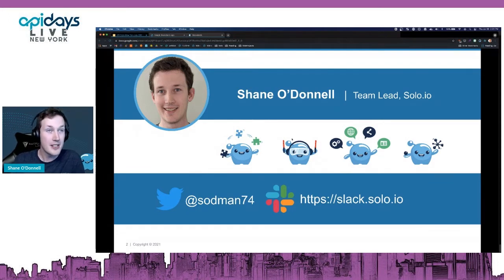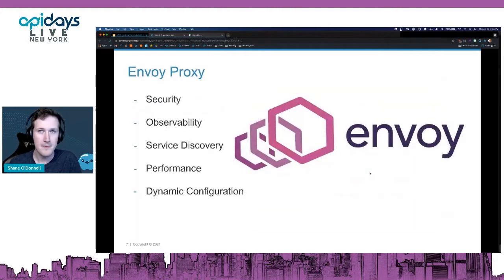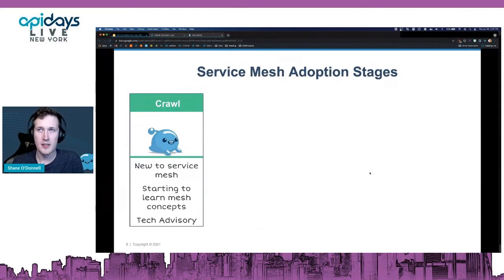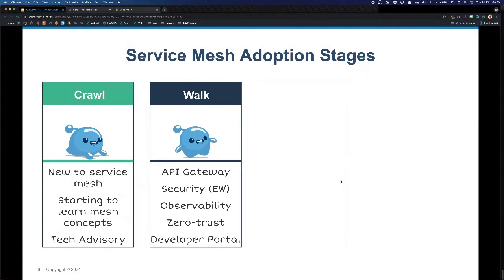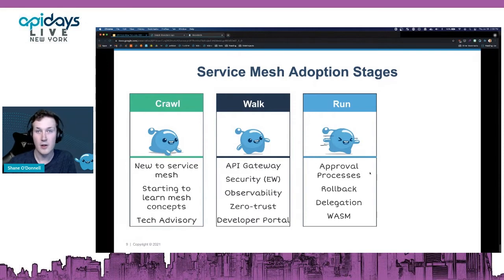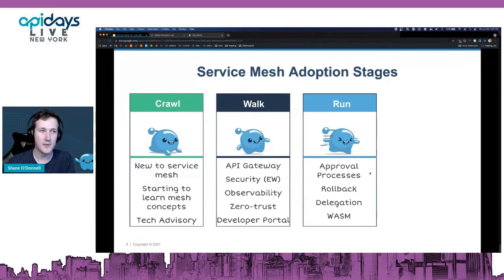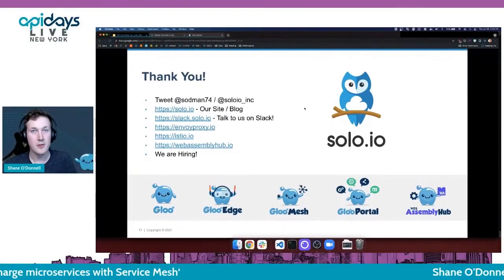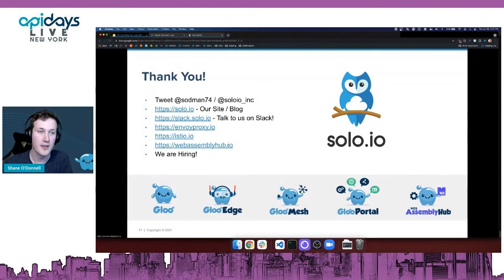Apidays LIVE NewYork 2021 - Supercharge microservices with Service Mesh By Shane O'Donnell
Supercharge microservices with Service Mesh
Shane O'Donnell, Team Lead at Solo.io